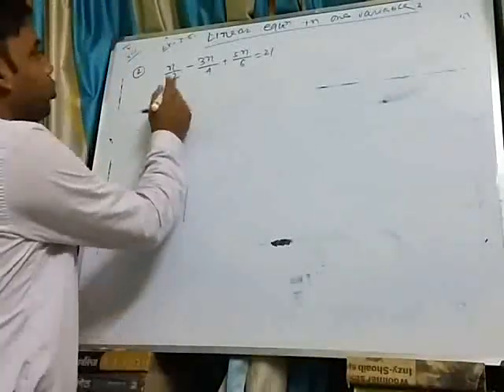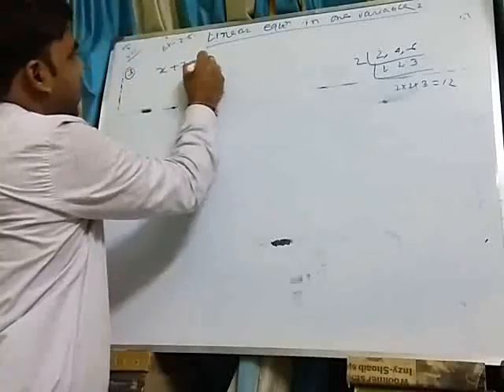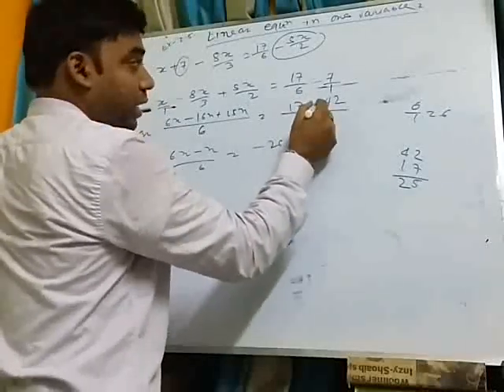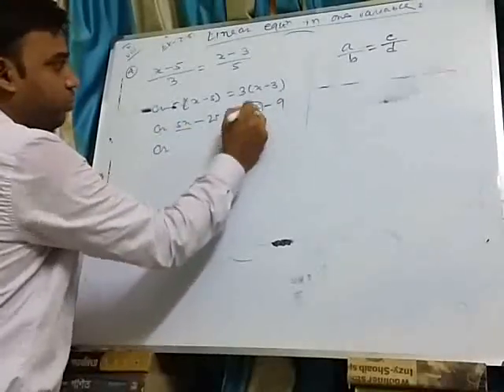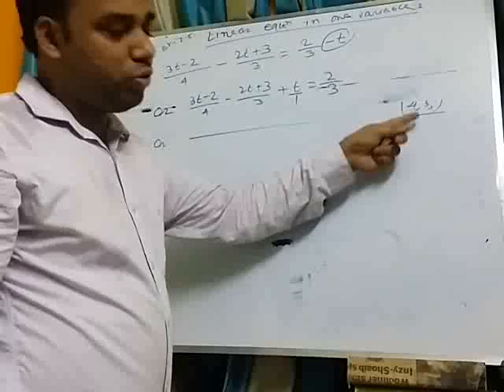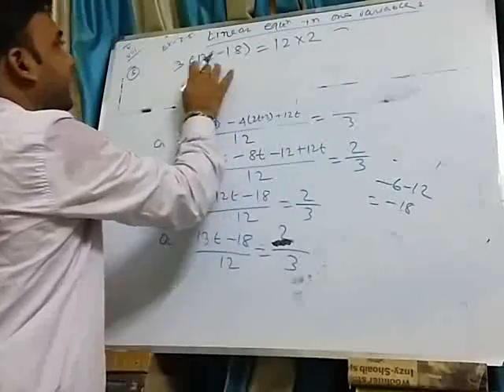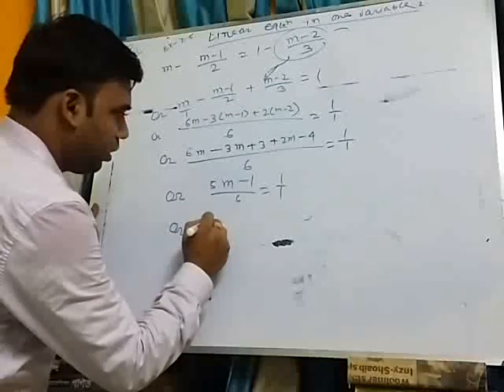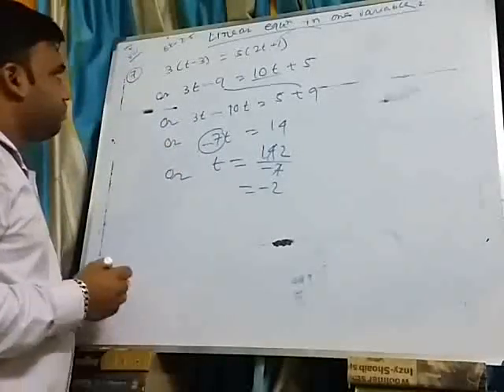Class VIII MATHEMATICS PART-9